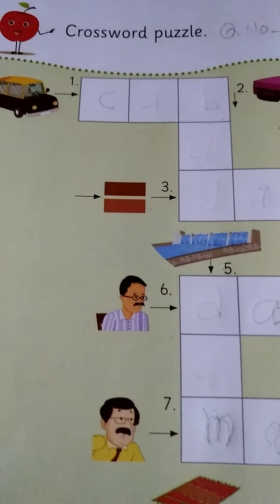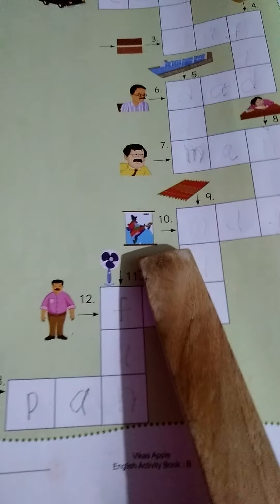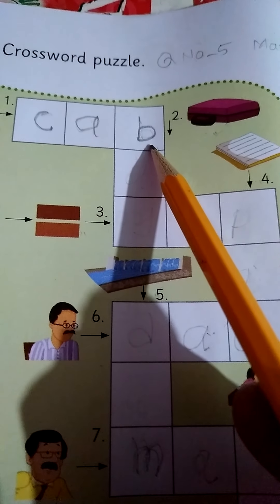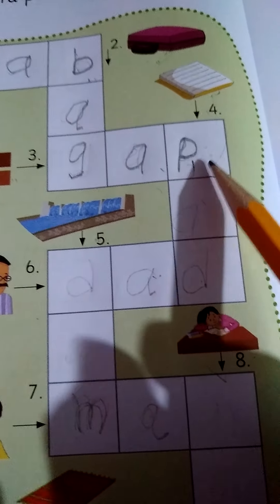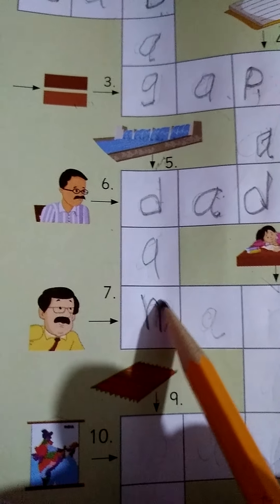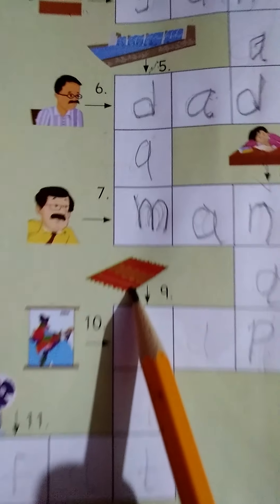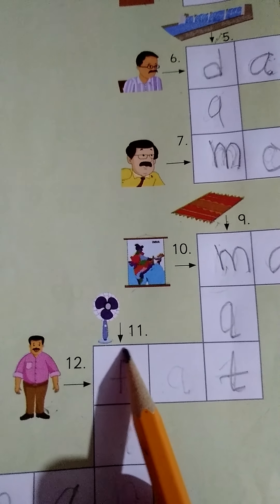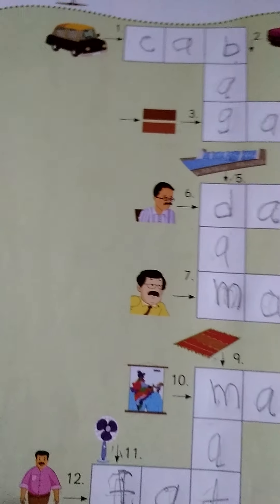Sr. Kg. 12/10/2020 Sub - English Corssward puzzle